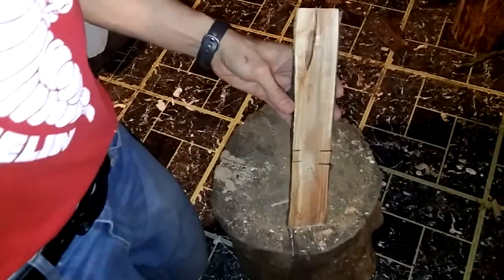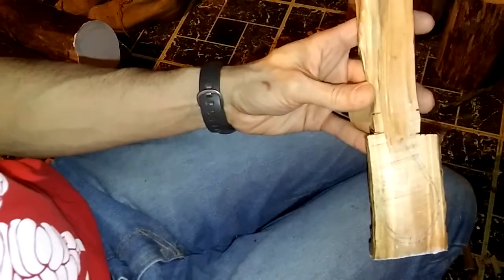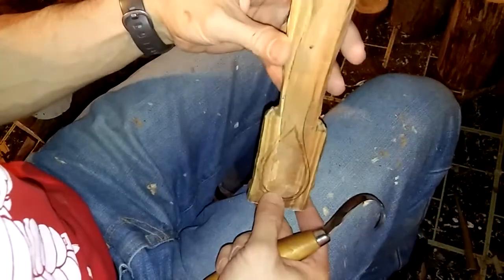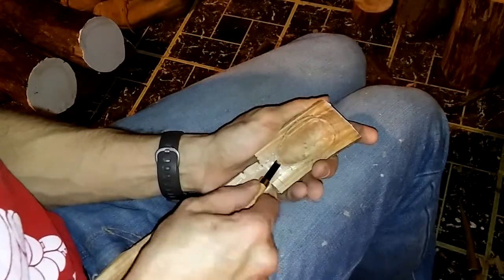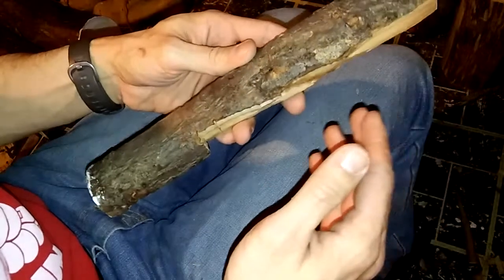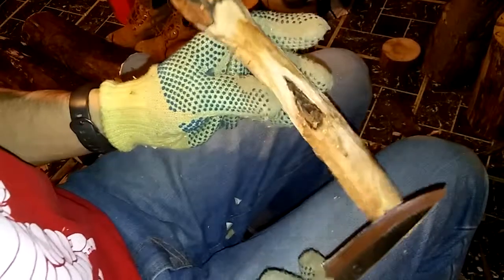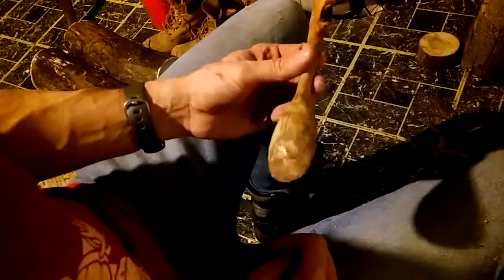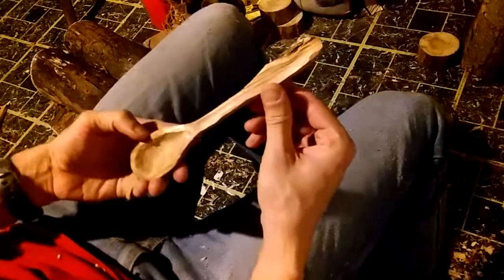Cherry soup spoon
Demonstration of how a cherry soup spoon is made.  It took about 4 hours, not including sanding.